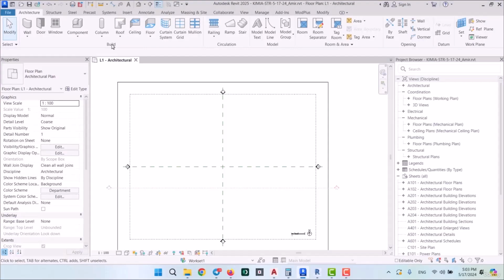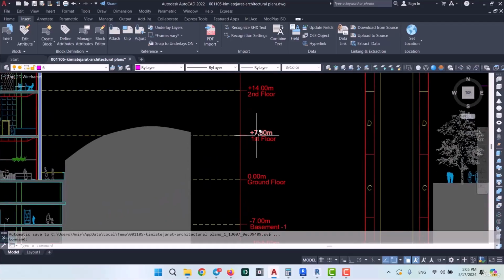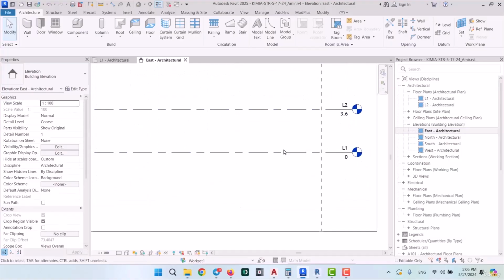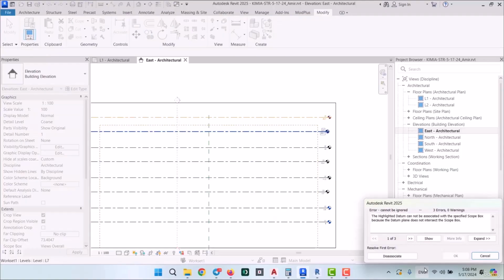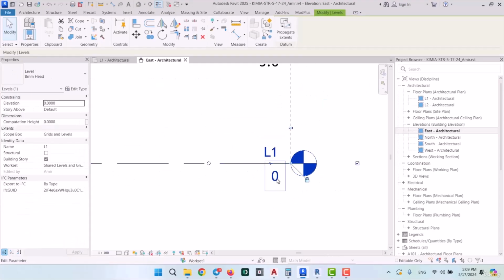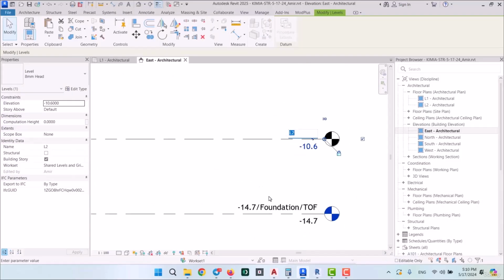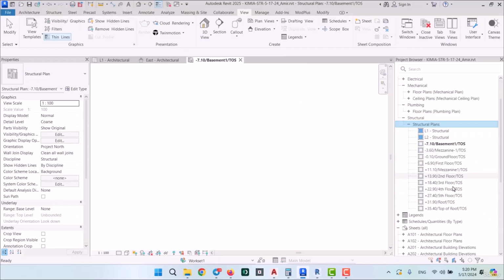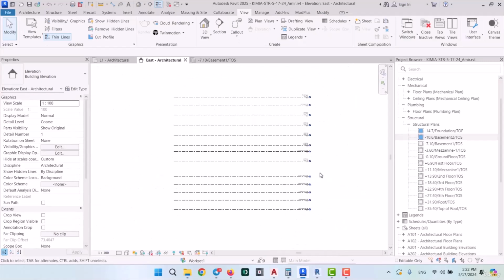003 Structural Levels Drawing